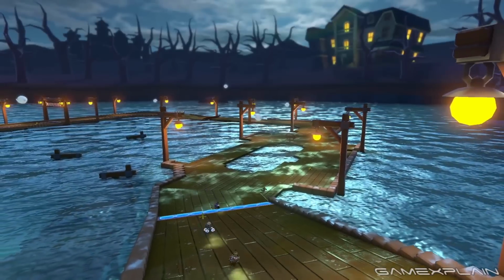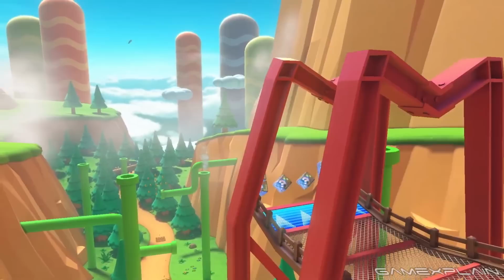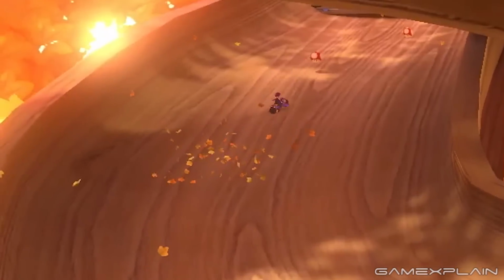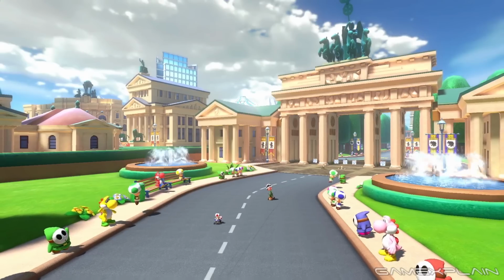All Major Changes in Wave 3 So Far! | Mario Kart 8 DLC ANALYSIS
Wave 3 for the Mario Kart 8 Deluxe Booster Course Pass is coming on 7 December, and we’re revving up the Analysis Machine once again to cover it all!  This time, a full eight classic courses return with noticeable differences from their last appearances that we spotted from the North American teaser trailer and Japanese website clips.  So let’s DRIVE straight in.
Video by Mathew Kirkegaard
Intro Animation by Jan Neves with Jingle by Mathew Kirkegaard

Timestamps:
00:00 - Intro
00:28 - Tour London Loop
01:19 - GBA Boo Lake
01:44 - 3DS Rock Rock Mountain (3DS Alpine Pass)
02:06 - Wii Maple Treeway
02:48 - Tour Berlin Byways
03:33 - DS Peach Gardens
04:09 - Merry Mountain
04:42 - 3DS Rainbow Road
05:11 - Sign-Off